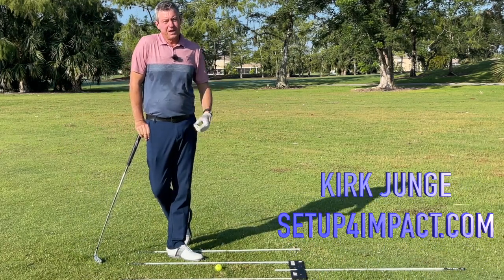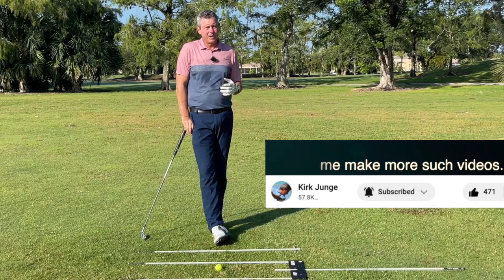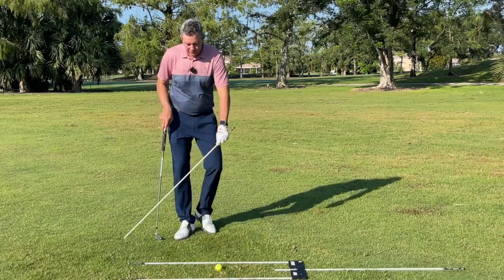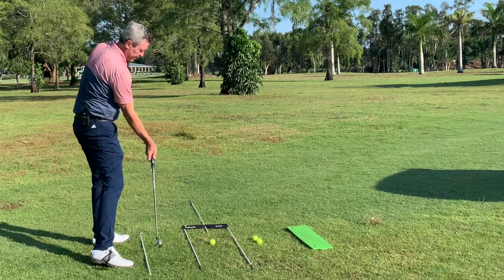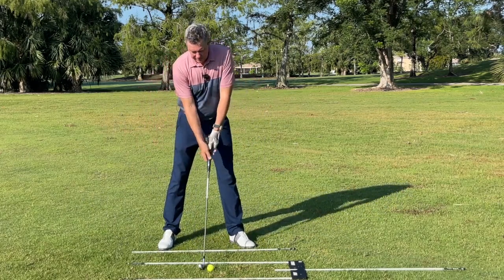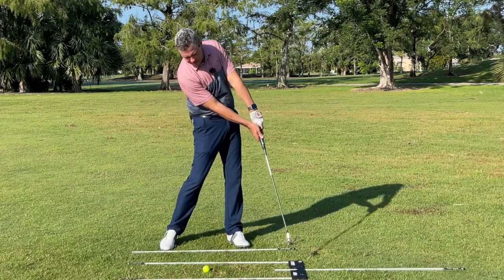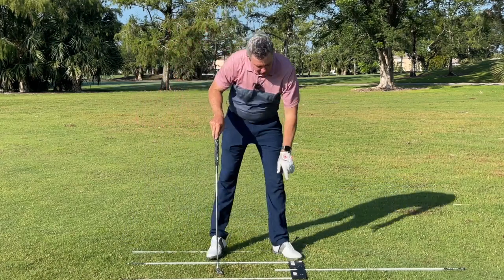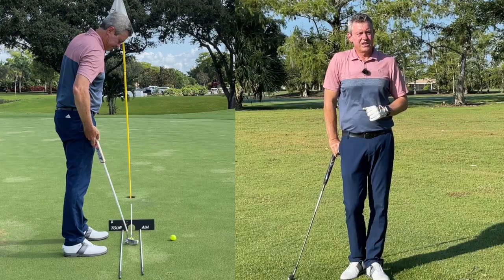Rule 5 - Golf Alignment and swing path - Tour Aim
Save 15% on the Tour Aim alignment system used in this video by using the following or use code 4IMPACT15